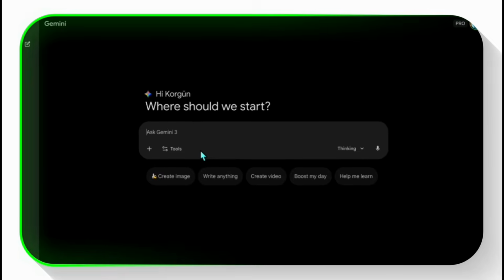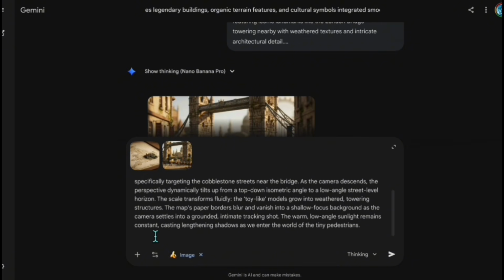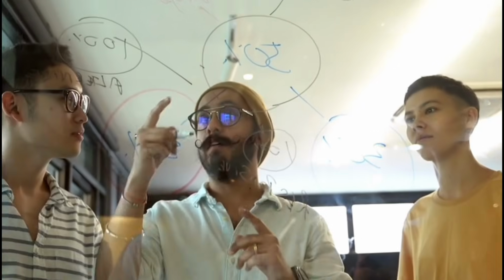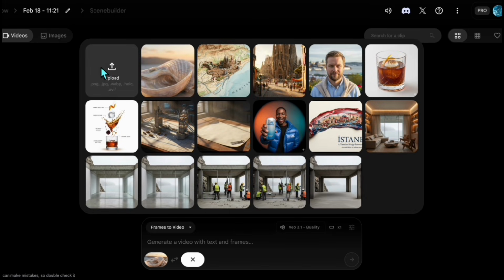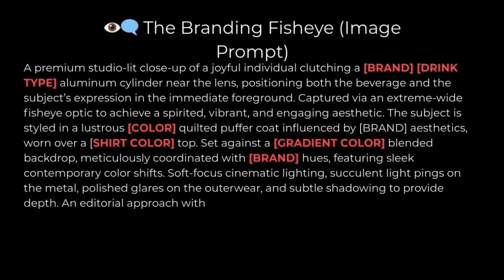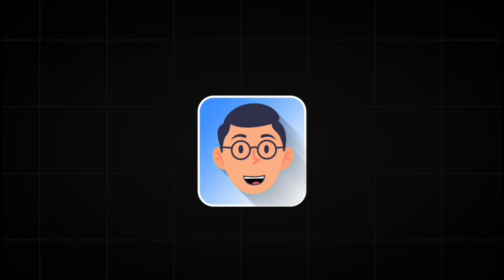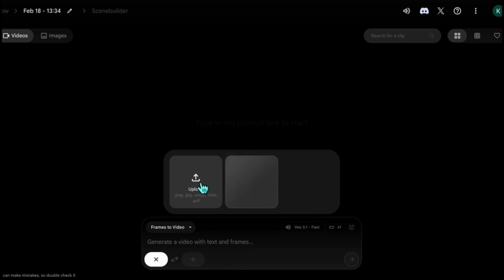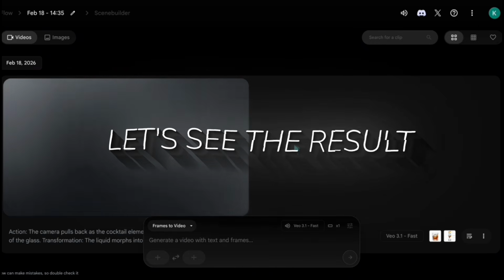INSANE Nano Banana Prompts You Have to Try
Master Nano Banana + Get 100+ Ready-to-Use Prompts 👉

Most people are using Nano Banana wrong. They generate images. But they don’t build structured visual systems. In this video, I show you how to use Nano Banana beyond basic prompts — turning it into a powerful visual engine that produces high-quality, intentional, and production-ready results.

No random experimenting. No endless tweaking. No design background required.

🎯 Get my Nano Banana Playbook

Want to go beyond copying prompts and actually understand how Nano Banana works?

Inside my playbook you’ll get:
✅ Everything demonstrated in this video
✅ Nano Banana fundamentals explained simply
✅ 100+ structured, high-performance prompts
✅ Real workflows you can apply instantly

📚 Chapters:
00:00 Cartographic Diorama
00:49 Macro-Metropolis
01:12 Dive Motion
02:31 World Within an Object
05:03 Metropolitan Stroke
06:07 Branding Fisheye
07:46 Living Blueprint
09:15 Cocktail Breakdown
10:47 Build, Don’t Just Watch

💬 If you’d like me to continue this series, just write “continue” in the comments below.